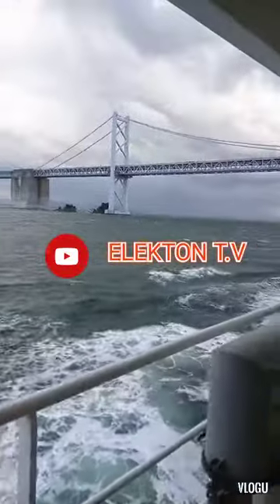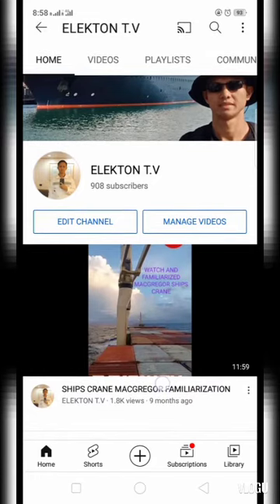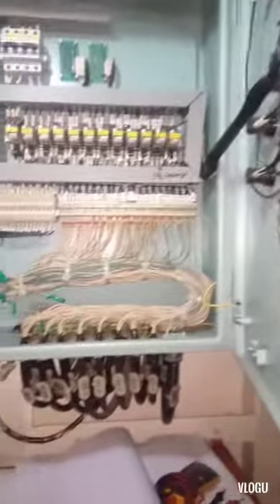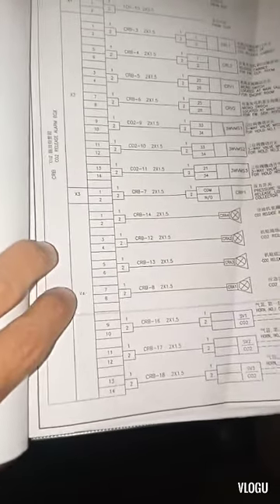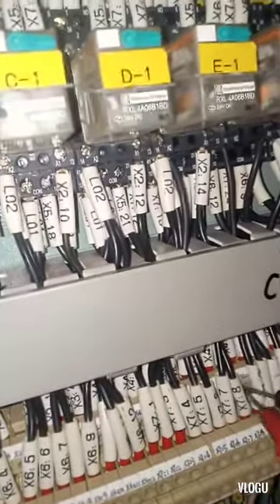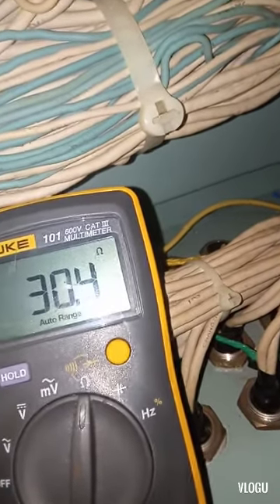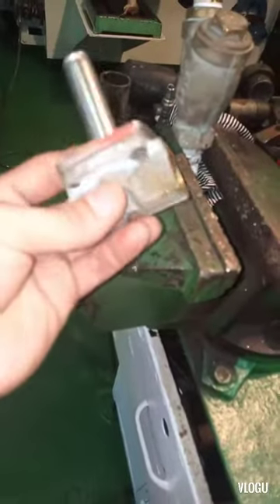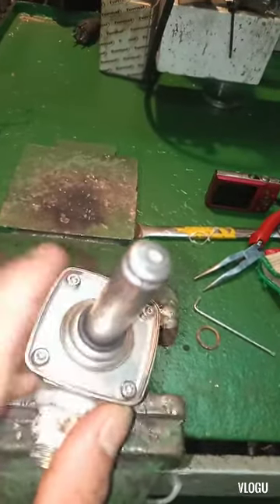HOW TO TROUBLESHOOT CO2 AIR HORN ALARM SIGNAL ACTIVATED,WITHOUT ANY SIGN OF FIRE AND SMOKE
CO2 FIRE EXTINGUISHING ALARM SYSTEM, CARGO HOLD AIR HORN ACTIVED WITHOUT ANY SIGN OF FIRE AND SMOKE., THE SOUND OF AIR HORN IS VERY LOUD.,IN THIS VIDEO I SHOW THE REASON AND LOCATION OF THE DEFECTIVE SOLENOID VALVE THAT ACTIVATE THE AIR HORN.